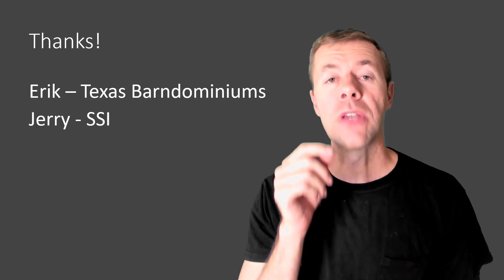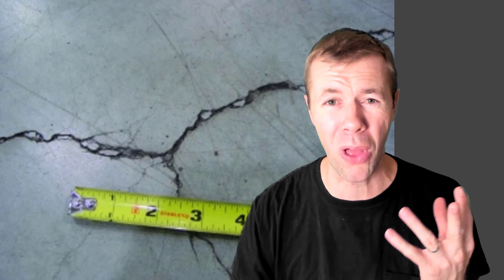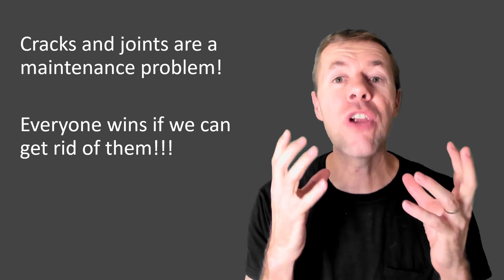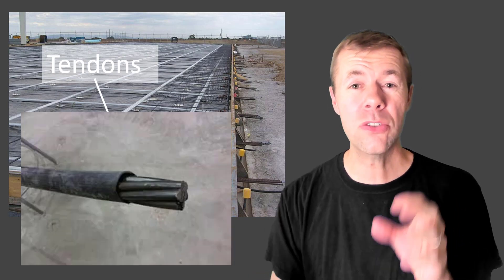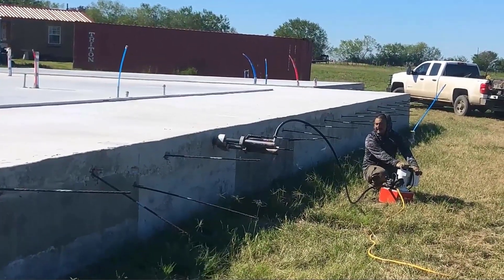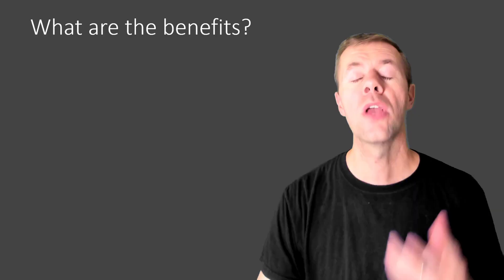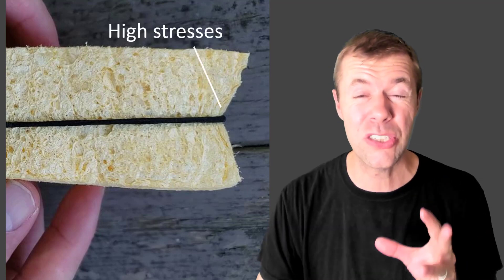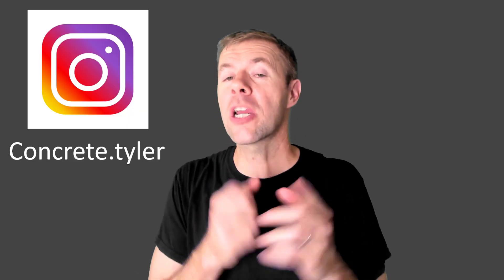Post Tension Slab | Eliminating cracks and joints in concrete!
Post tensioned slabs are a great tool to help reduce joints and control cracks.  Many people don’t understand how they work and the benefits and challenges.  This video explains the design and construction of post tensioned slabs.  It also shows photos and footage from the construction of a post tensioned slab and detailed pictures of the contruction hardware.

A huge thanks to Erik of Texas Barndominiums and Jerry from SSI for their footage and help.